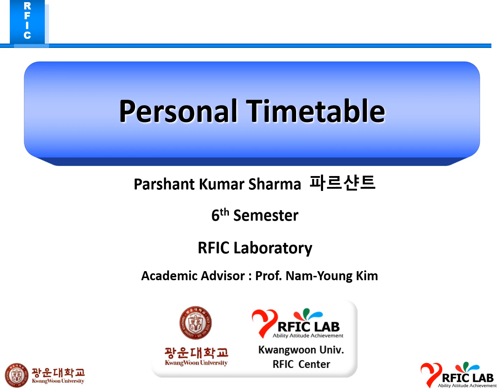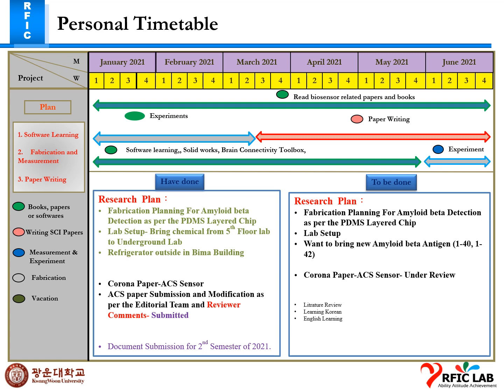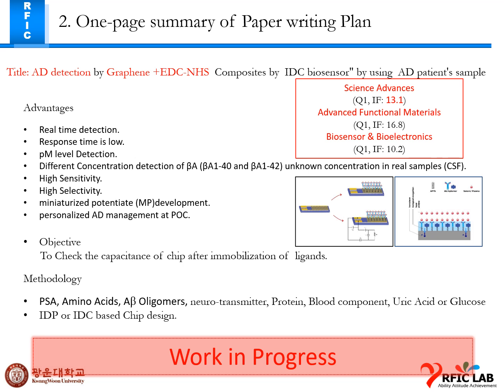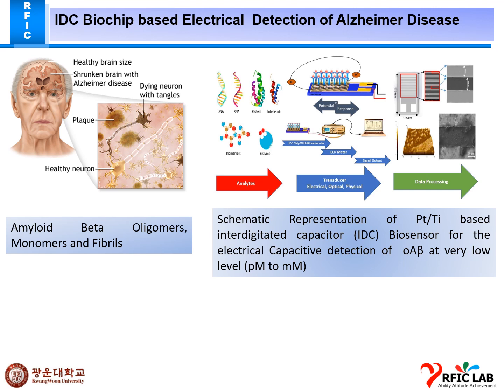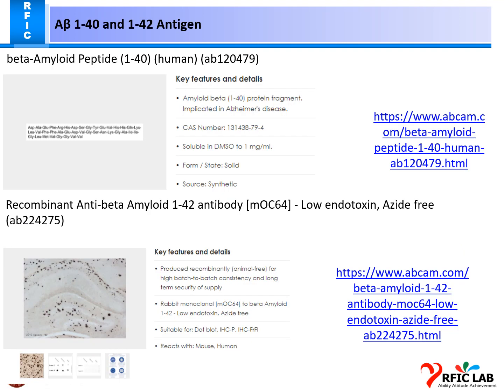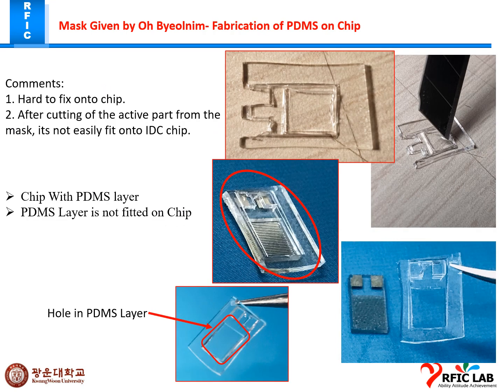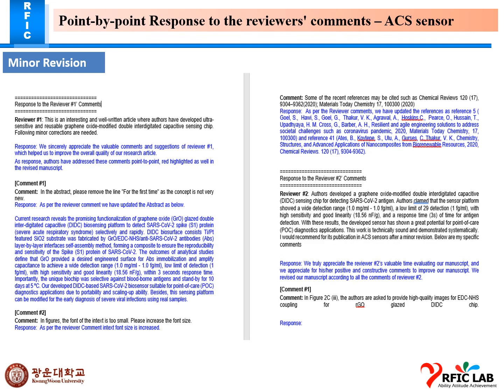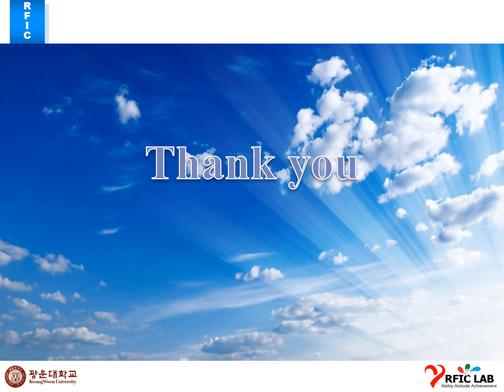Timetable_ 20210809_SHARMA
“SARS-CoV-2 (2019-nCoV) disease 2019 (COVID-19)”Still here & Causing Pain
SARS-CoV-2 (2019-nCoV) Detection by Graphene Biocomposite IDC biosensor using SARS-CoV-2
Amyloid beta (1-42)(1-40) Detection by Graphene Biocomposite IDC biosensor using Amyloid beta (1-42,1-40) Antibodies